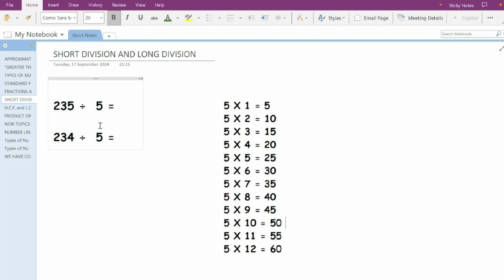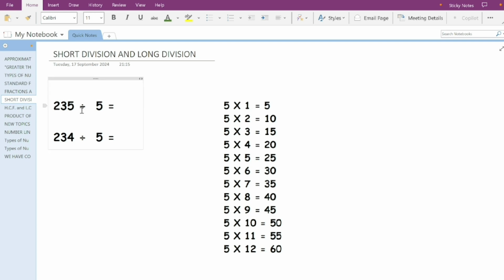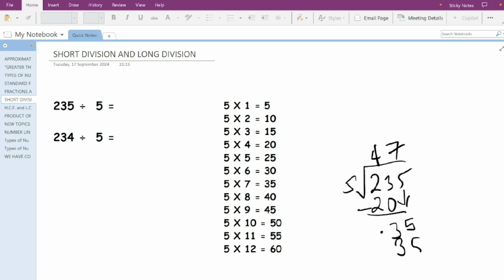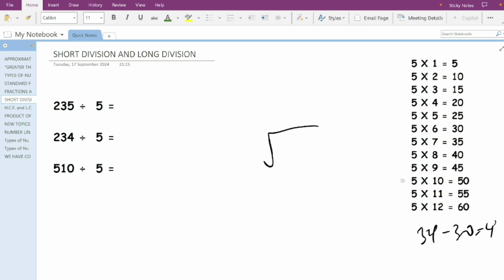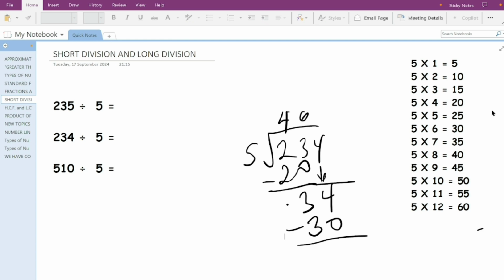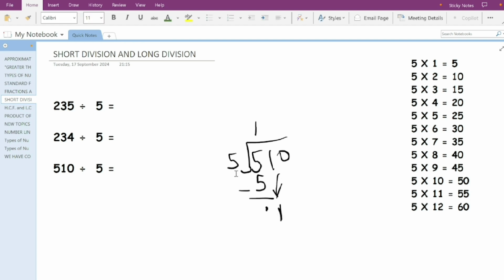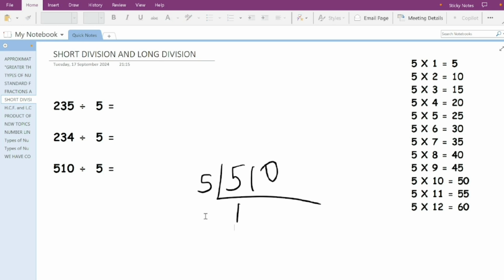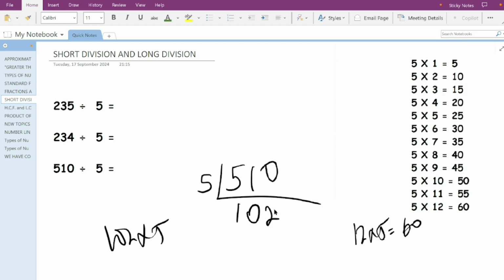Divison: Short and Long Methods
enika's, Short Divison
enika's, Long Divison